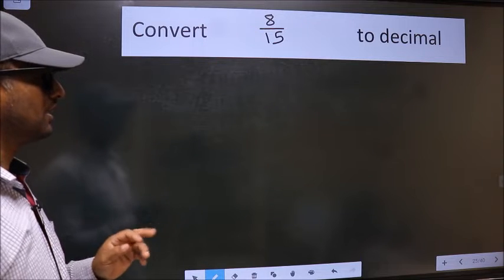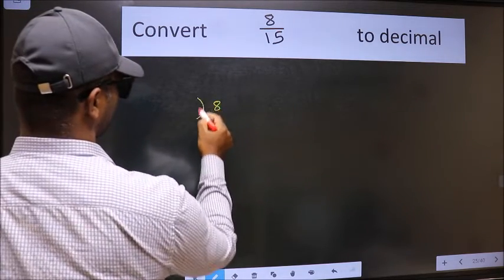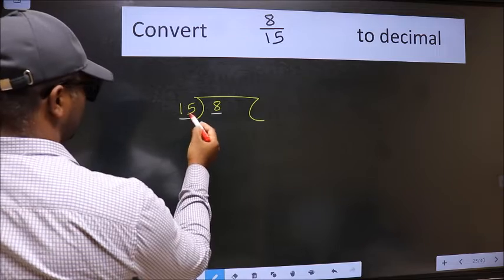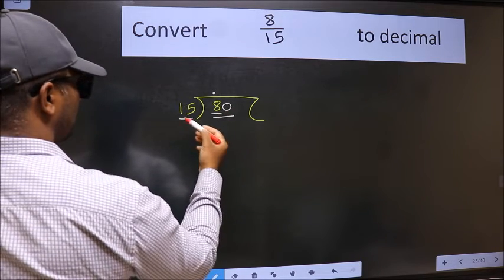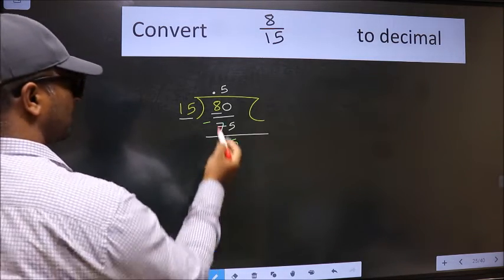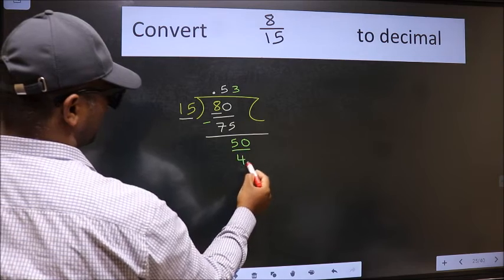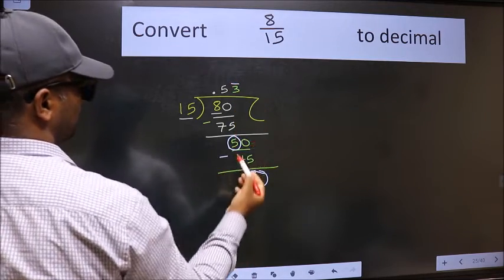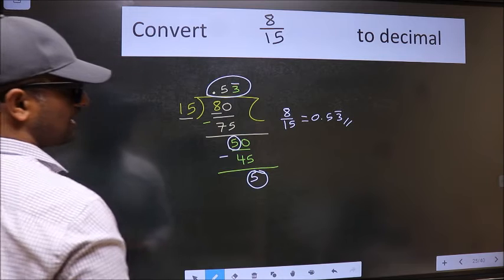CONVERT FRACTION 8/15= ? TO DECIMAL